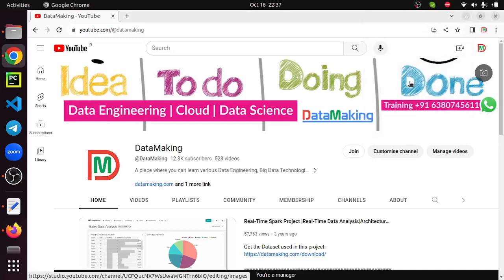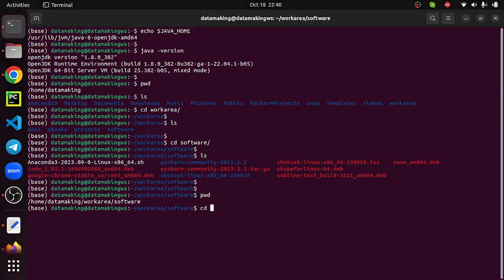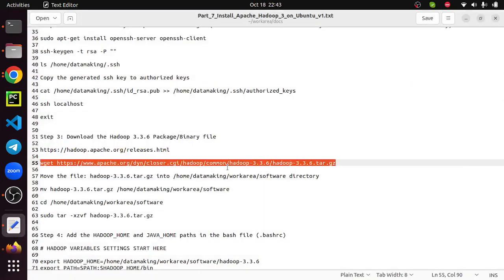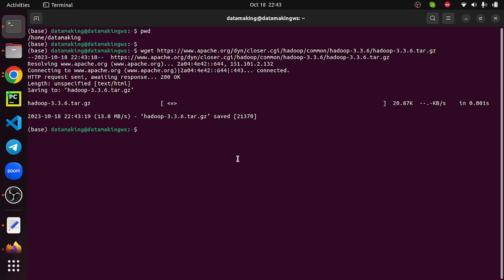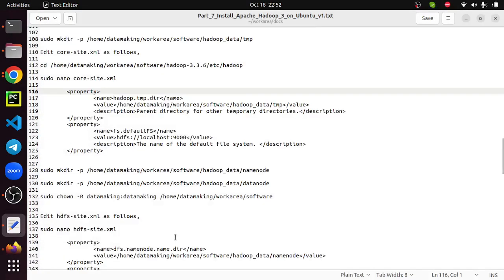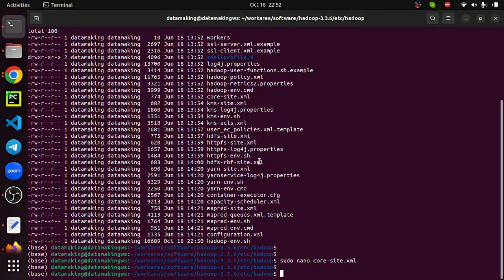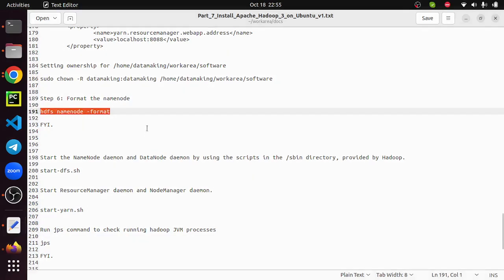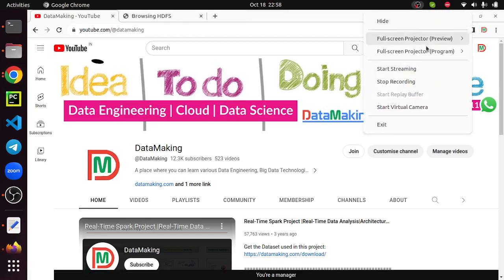How to install Apache Hadoop 3 on Ubuntu 22.04 OS | Data Engineering | Part 7 | DM | DataMaking